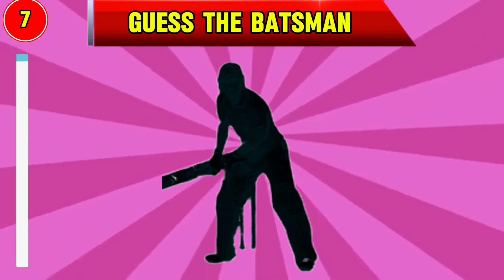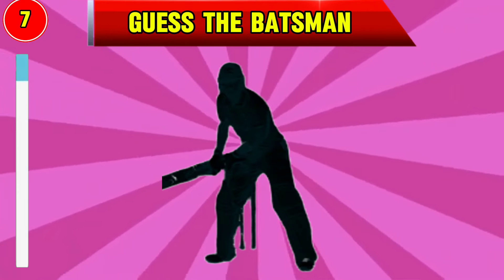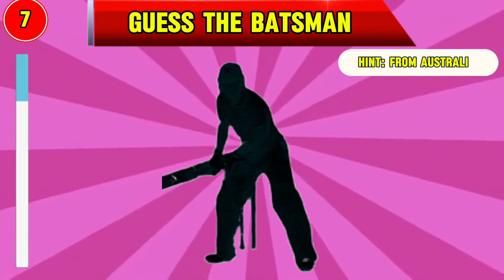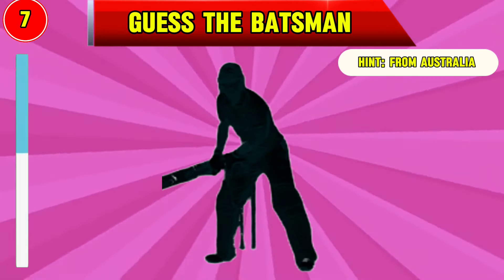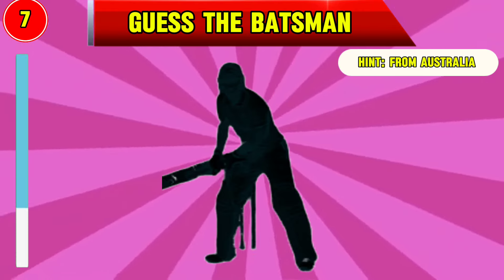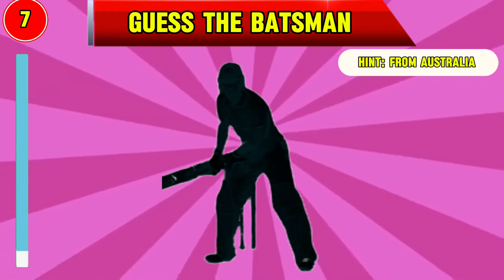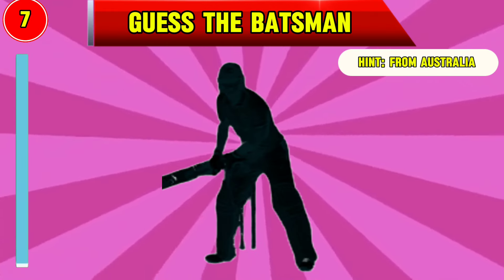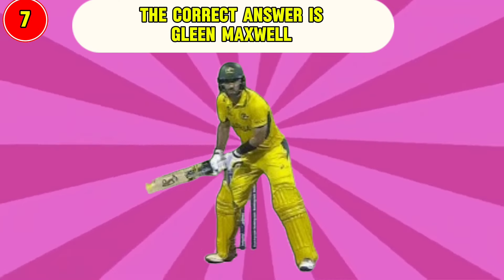Guess the Batsman By their Batting Stance| Guess the Batting Stance of Batsman | Cricket Quiz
Cricket Quiz
Guess the Batting Stance of Different Cricketers
Batting Stance of Batsman in Cricket
All Batting Stance of Different batsman
Different Batters Stance Guess Quiz
Questions about Cricket
Guess the Batsman by their Batting Position
Difference in Batting Actions of Batters
Batsman guess by Batting Actions
Guess the Cricketers by their Batting Position
Guess the Batting Position of Different Cricketers
Guess Batting Stance by pics Quiz